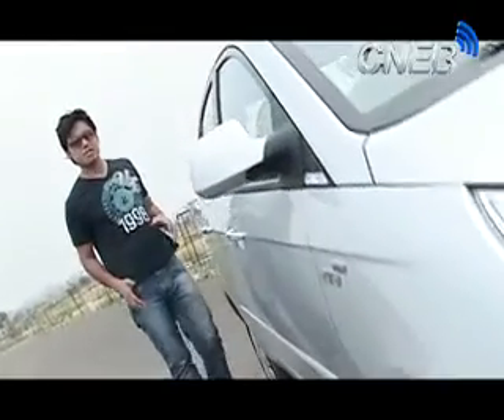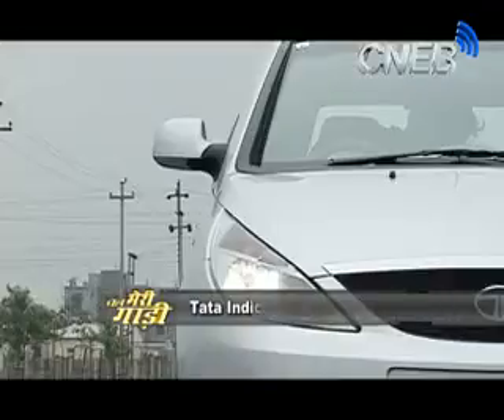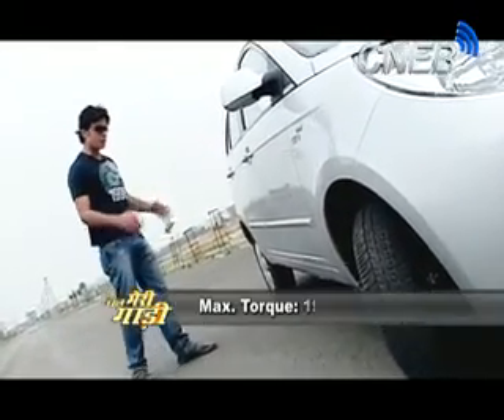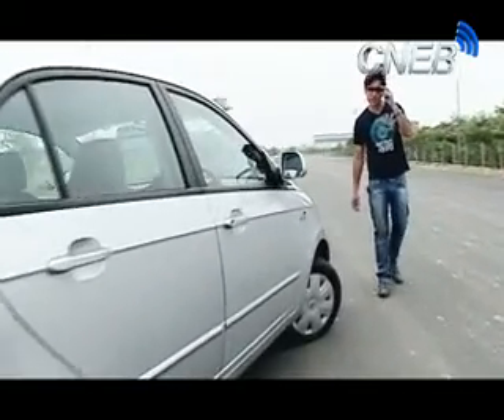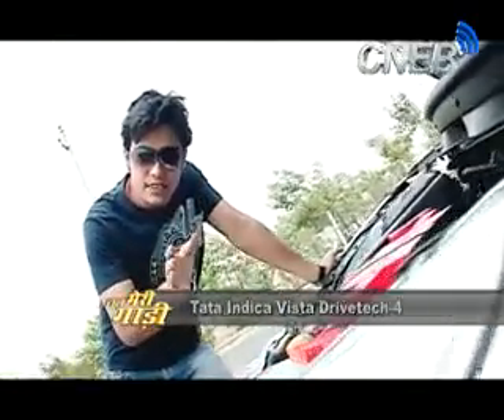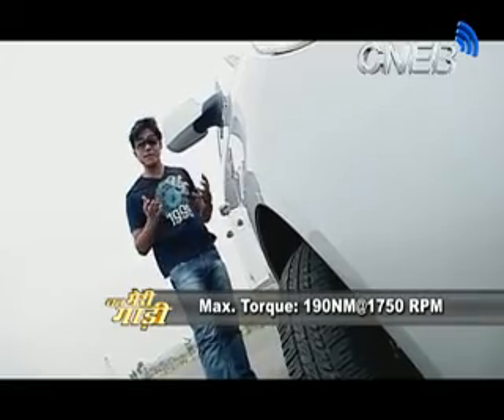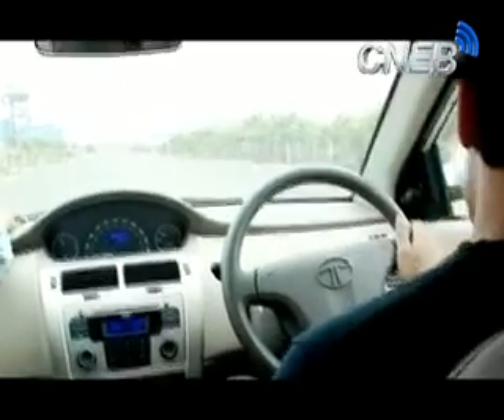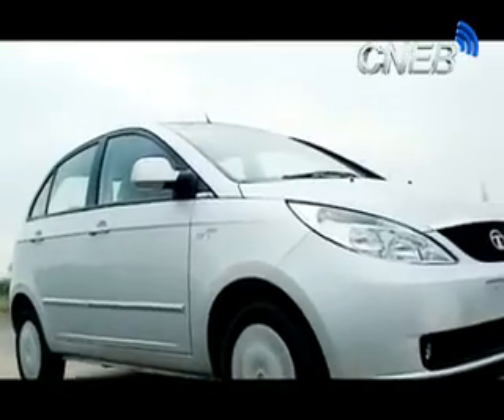Chal meri gadi ep-37 seg1.mp4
Its Auto Show for CNEB News ...Our Team- Anchor-Roshan Mishra, Producer- Kanishk Jaiswal, Aamir Husain, Camera- Dhruv Arora, Sachin Yadav, Vinod Chaudhary, Editing- Jatin Sharma, Shammi & Chandan Raj.